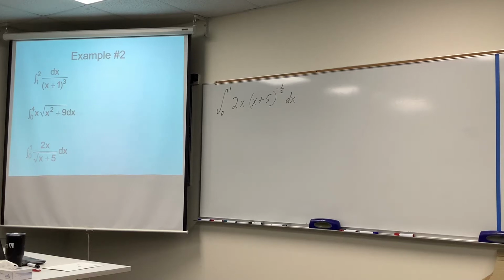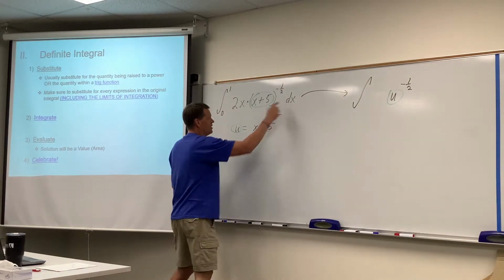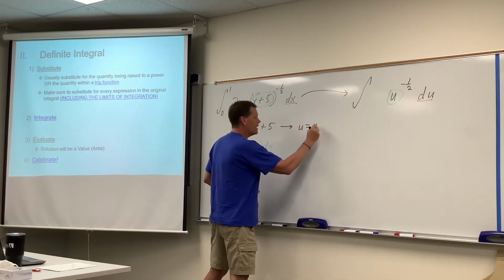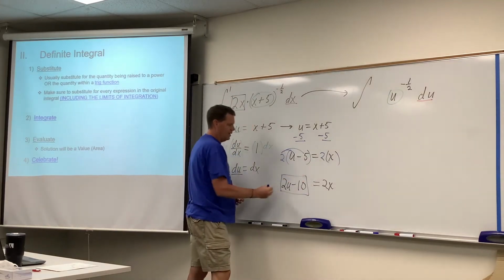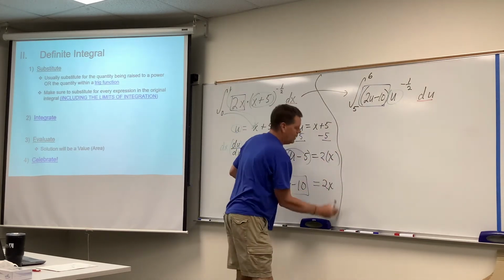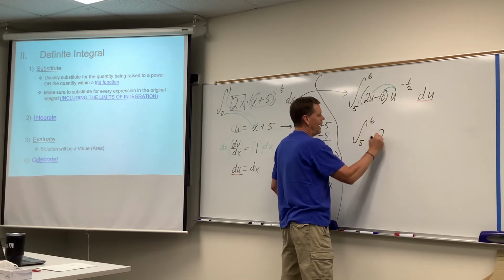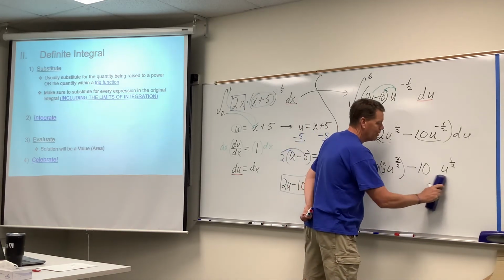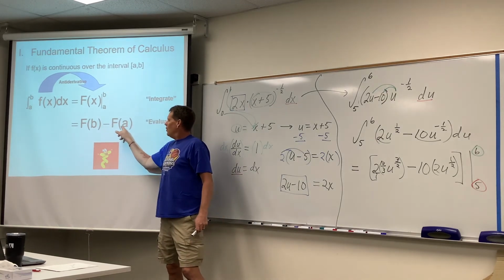Calculus - Integration by Substitution - Example